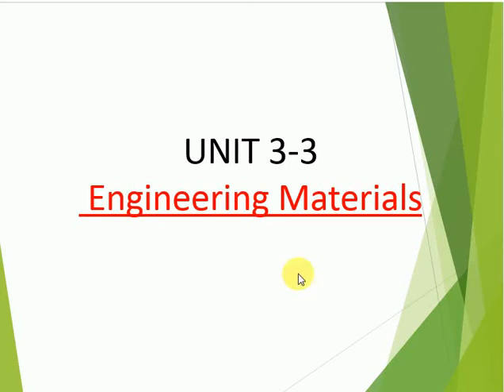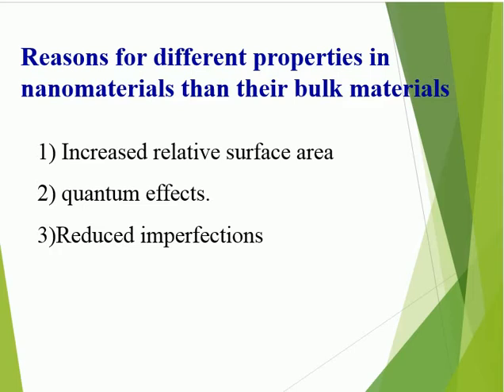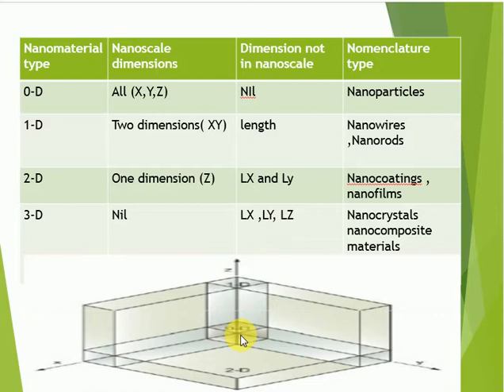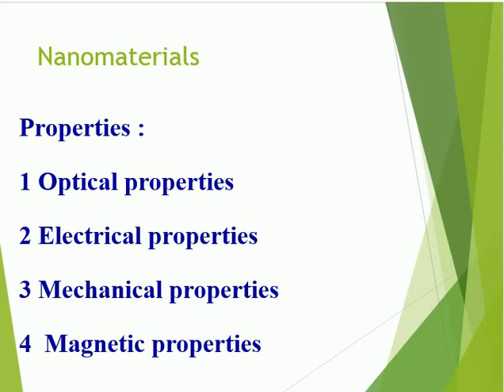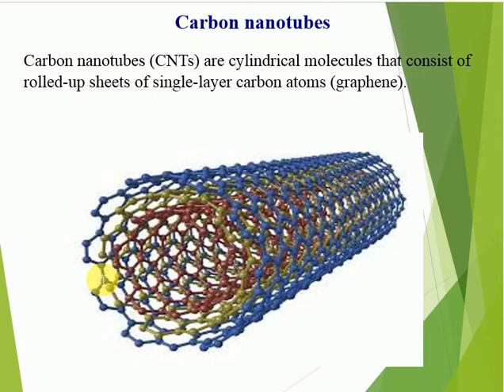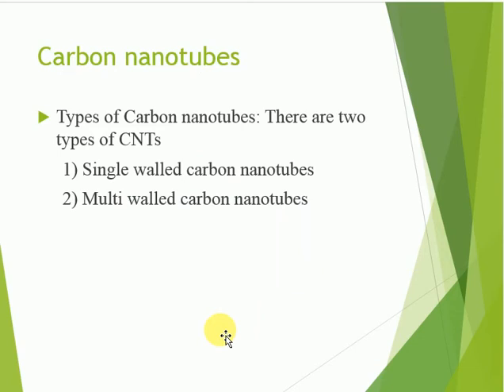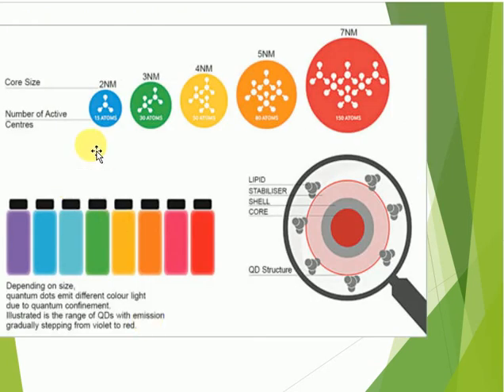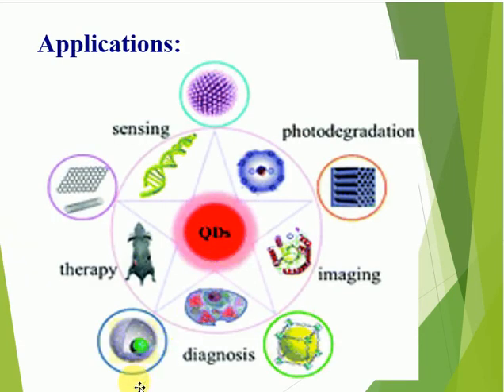CHE - Unit 3 - Nano Materials - L3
CHE - Unit 3 - Nano Materials - Lecture 3